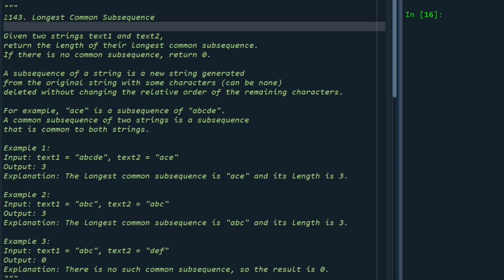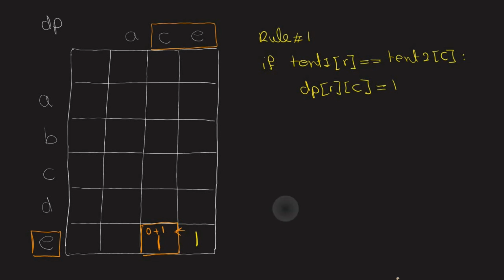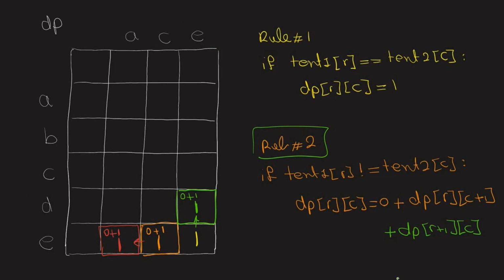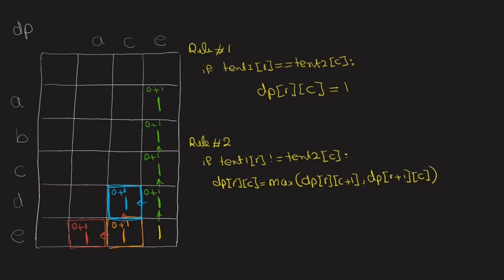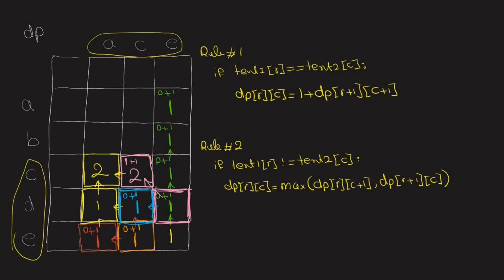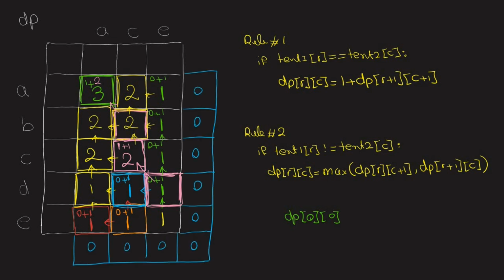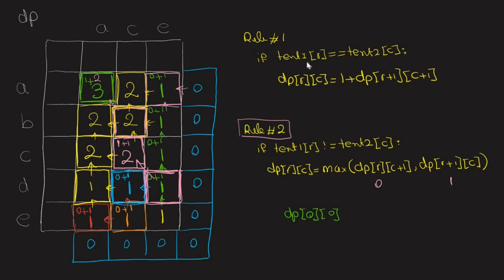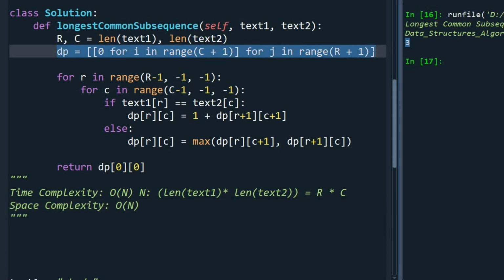Longest Common Subsequence - Dynamic Programming (Bottom-Up Approach) - Python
0:00 Problem and Solution description
11:25 Code
14:20 Time and Space Complexity